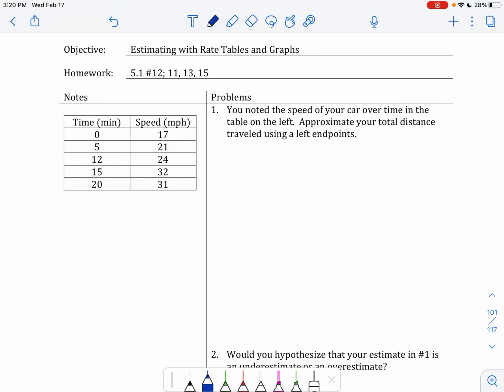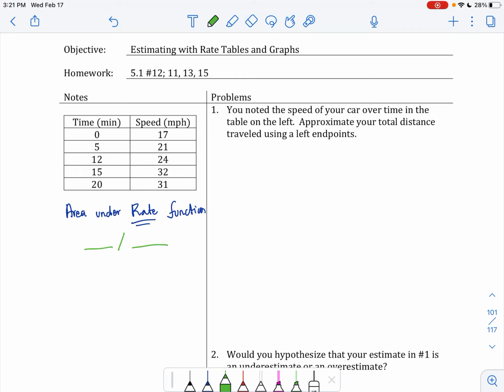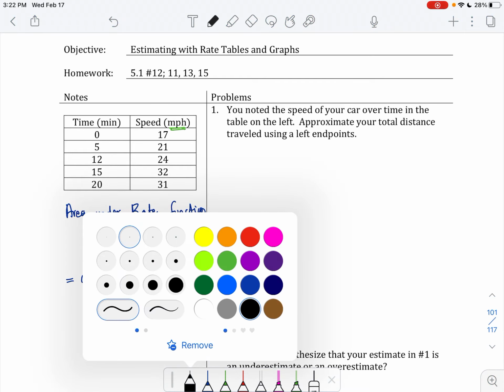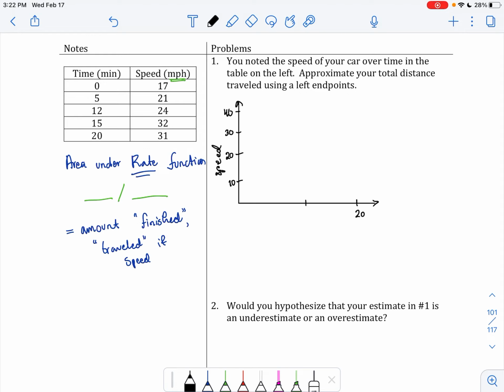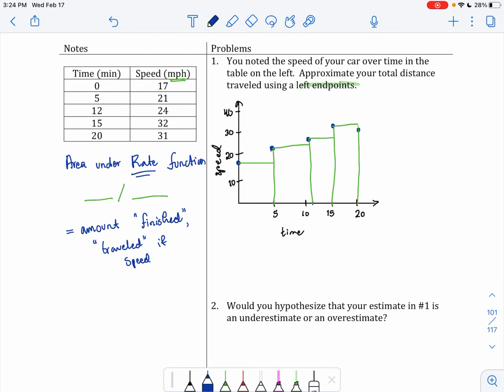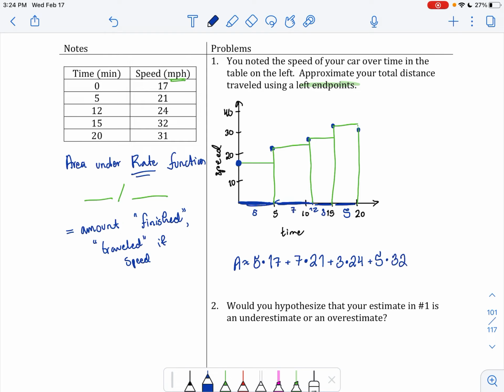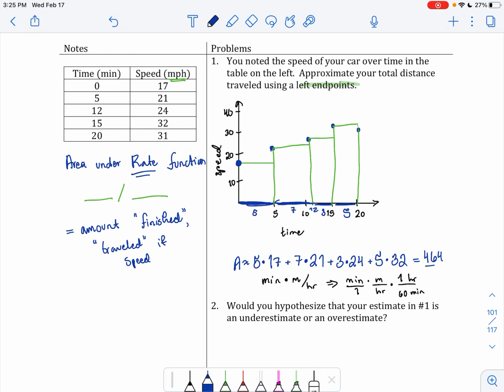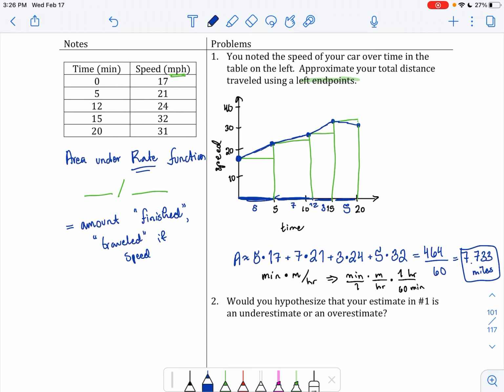Estimating with Rate Tables and Graphs